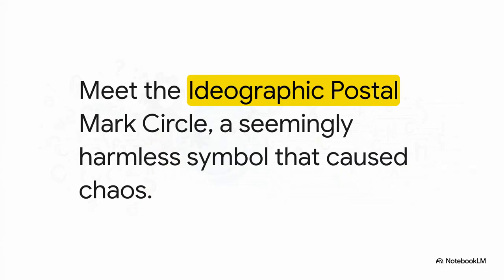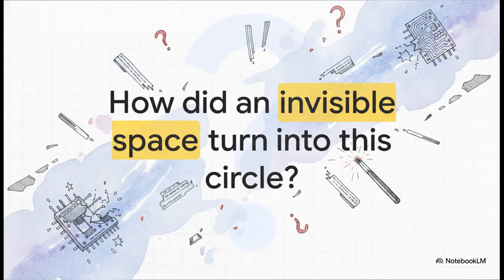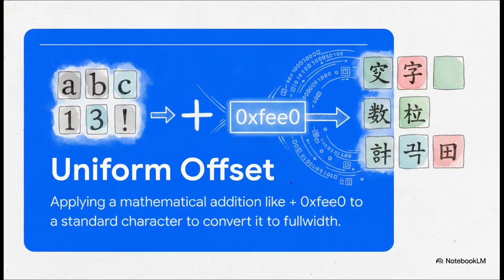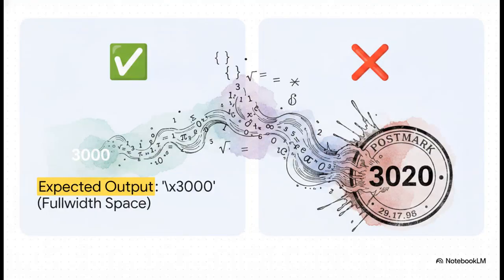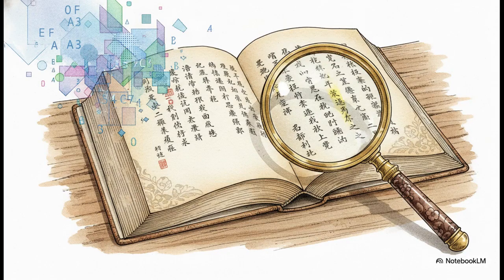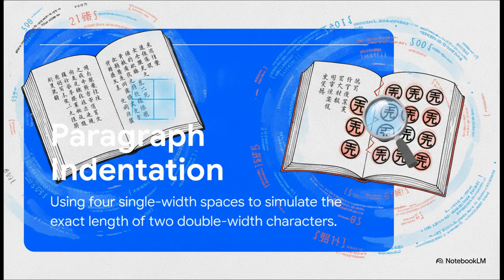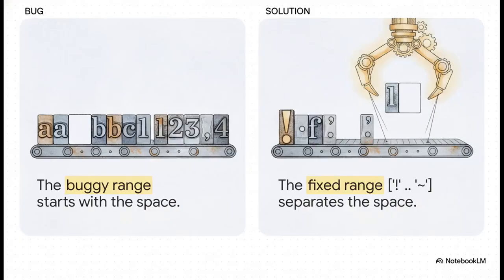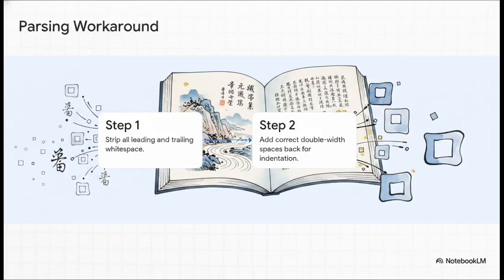Notes on Haskell Programming (Part 178): Fixing the fullwidth space mapping bug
This technical log entry focuses on resolving a specific character mapping error within a Haskell-based programming project. The developer discovered that their previous code incorrectly converted standard spaces into an obscure postal mark rather than the intended CJK full-width space. This occurred because the software applied a uniform offset to the space character that only works for other symbols. While the author notes that this mapping bug is particularly noticeable in Chinese novel formatting, it does not break their specific workflow. Because the program strips whitespace during parsing, the correct indentation can be manually reapplied without further complications. Overall, the text highlights the complexities of Unicode conversion when handling international text layouts.